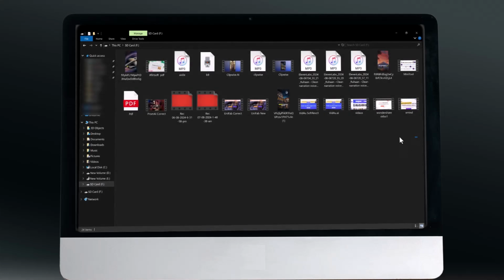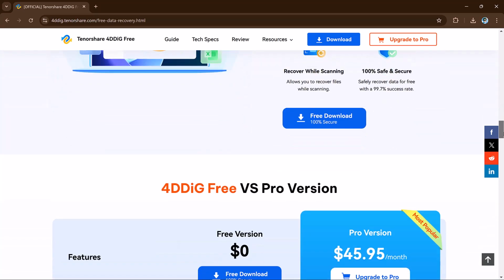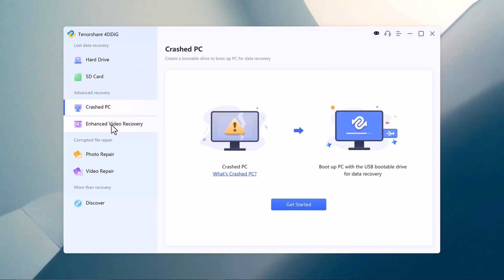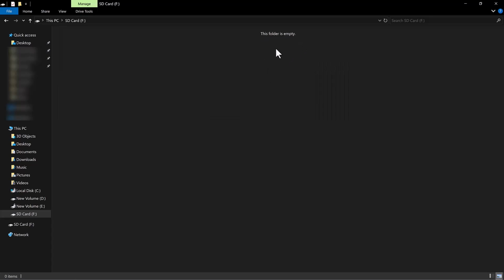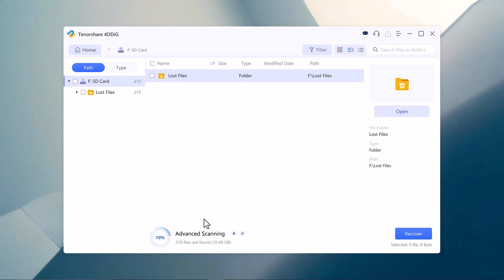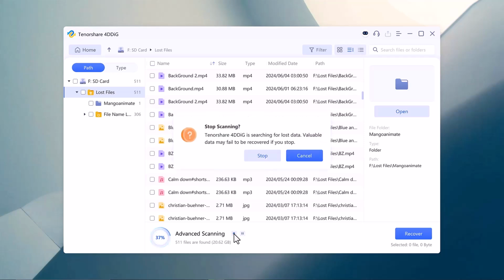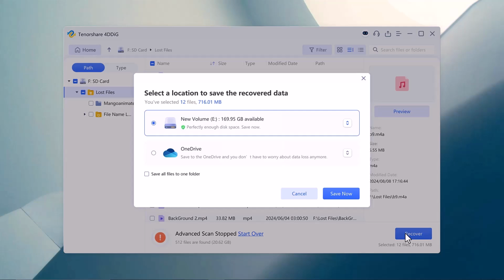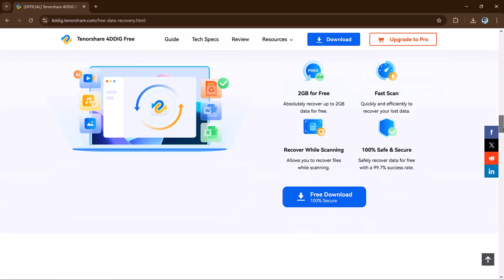SD Card Recovery Software 2025 | How to Recover Deleted Photos from SD Card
Lost important files? Don't worry! 4DDiG Data Recovery is here to help. Whether it's photos, videos, documents, or more, 4DDiG can recover them from your PC, external drive, USB, SD card, or even a crashed system. It’s quick, reliable, and easy to use!